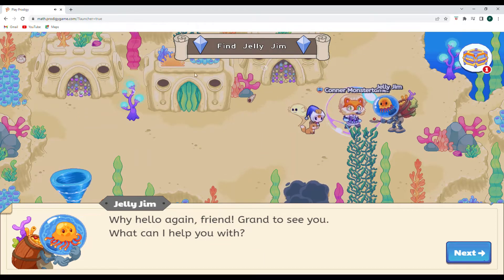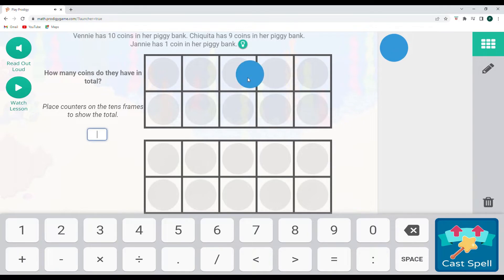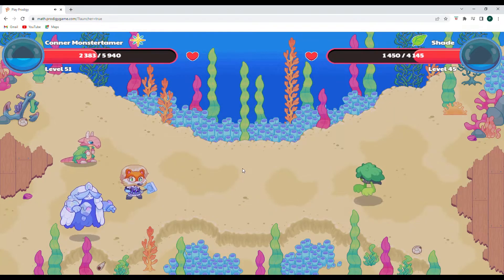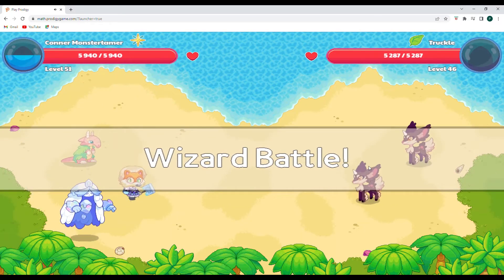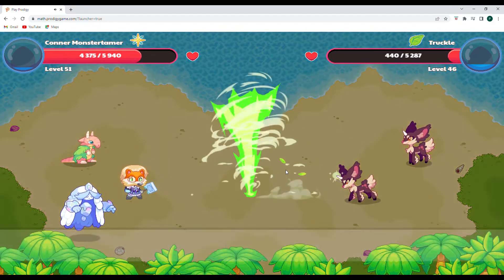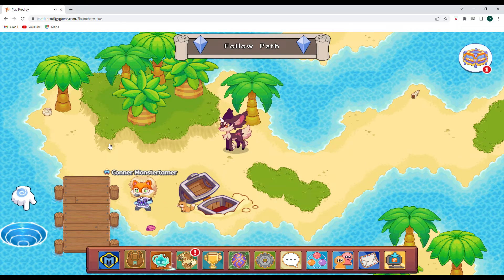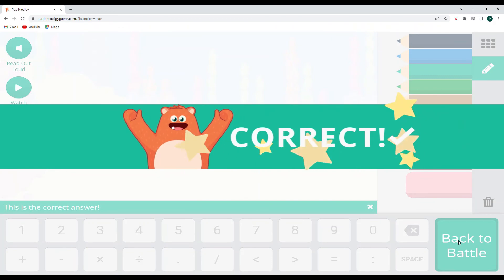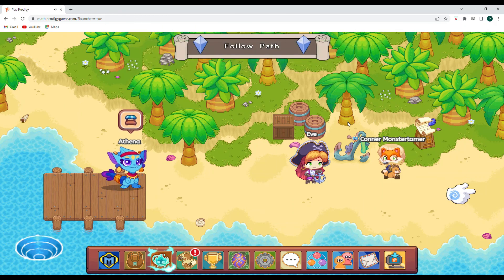A Picture of the Creature's Tunnel in Shipwreck Shore in Prodigy Math!!! S2E9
We take a picture of the creature's tunnel to show Eve so she can figure out what we should do.  We're doing a great job helping her out!  Fingers crossed we find our last dizzy fish soon!!!

We review place value and representing addition word problems with ten frames in this video.